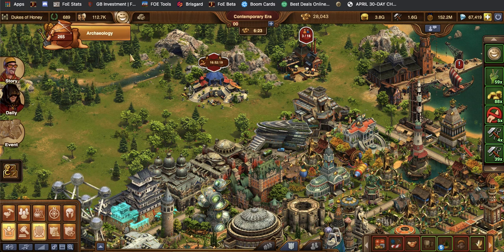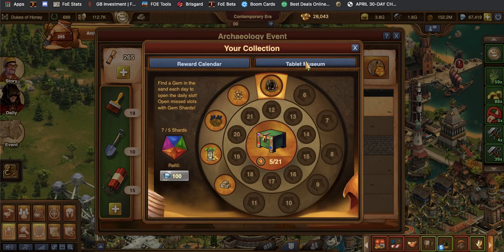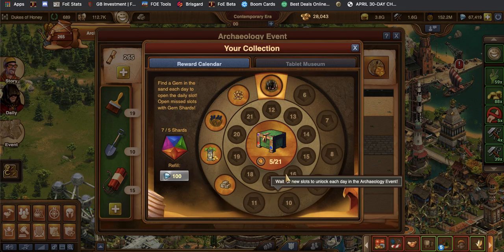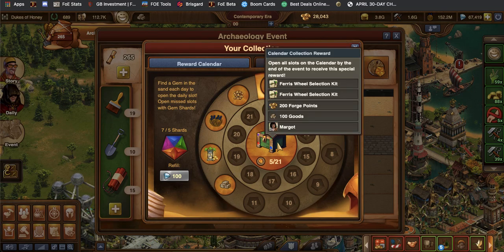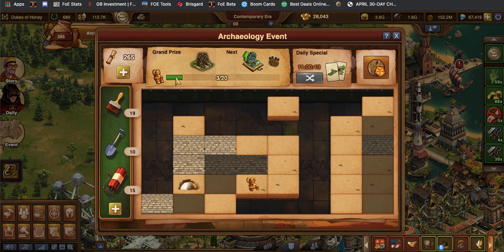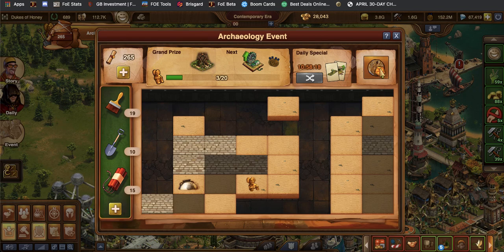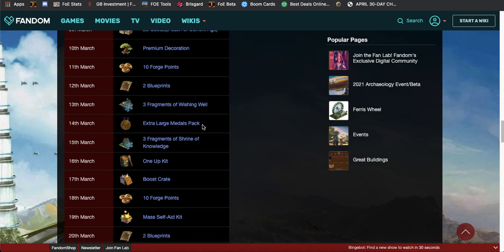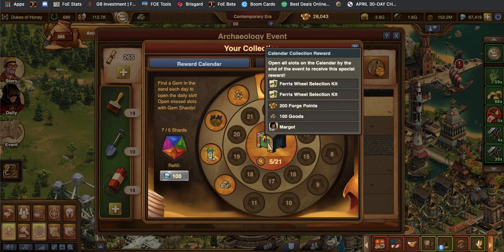FoE 2021 Archeology Event - Part 6 - Reward Calendar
In this video, I cover information about the Reward Calendar in the 2021 Archeology Event in Forge of Empires (FoE).

➜ Support my future Livestreams.  Thank you for your patience, encouragement, and advice, as I iron out the kinks:

➜ Xbox: LilianaTheM